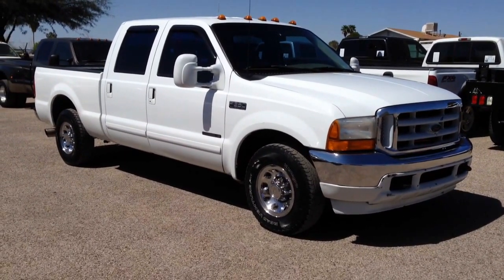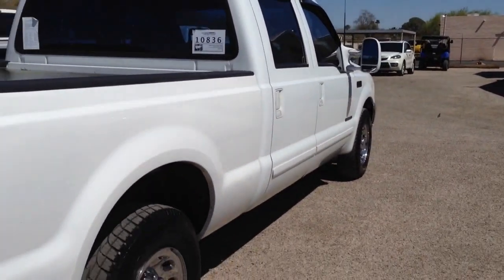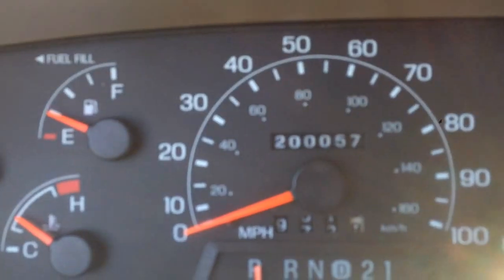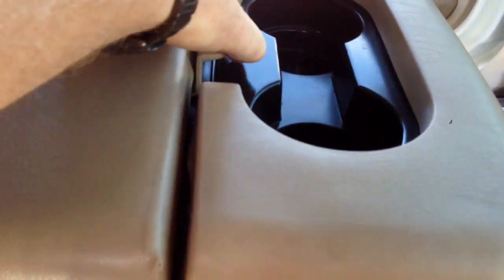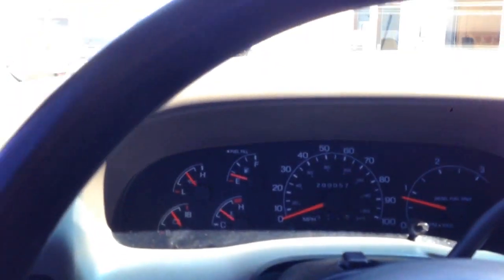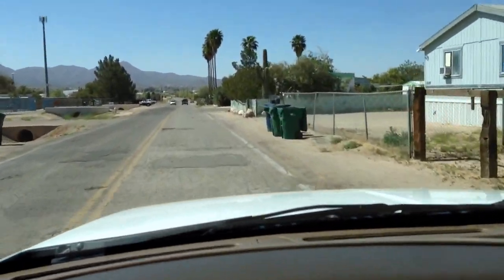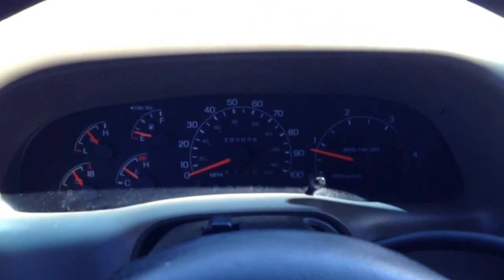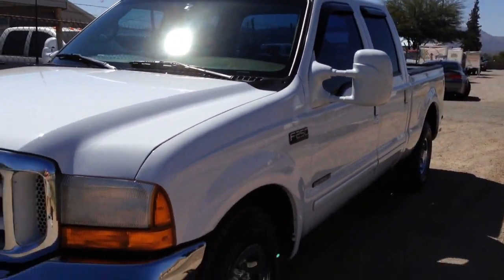2001 Ford F250 Diesel Wheel Kinetics